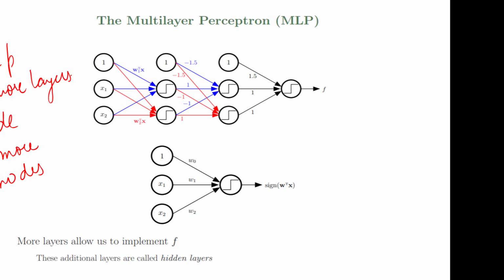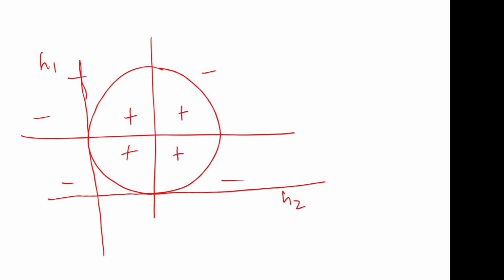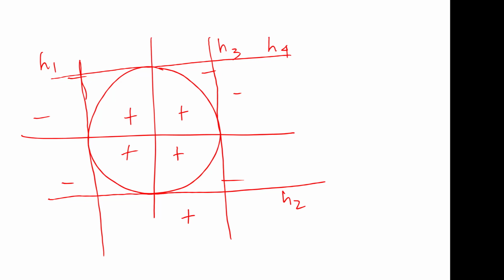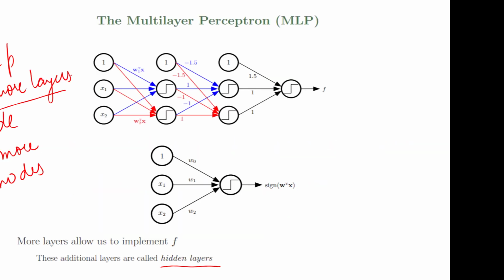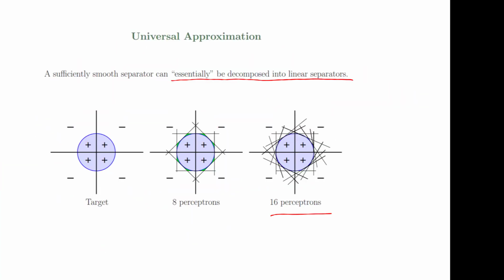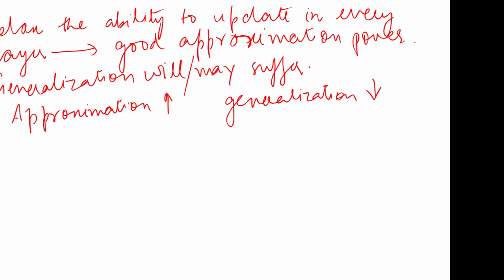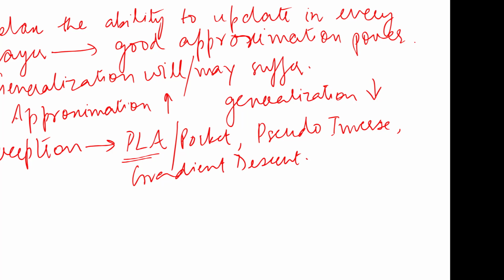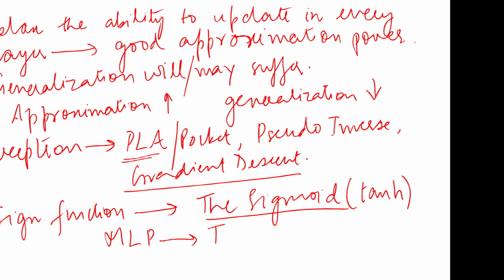Lecture20 - Part 2 - Universal Approximation